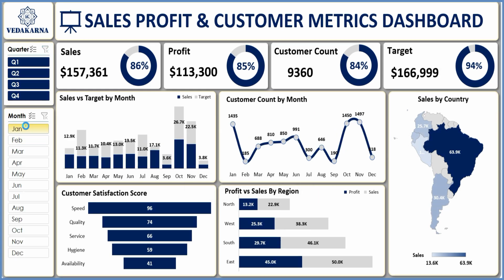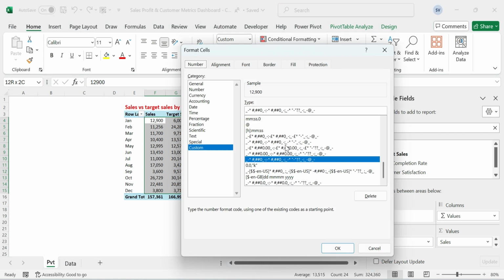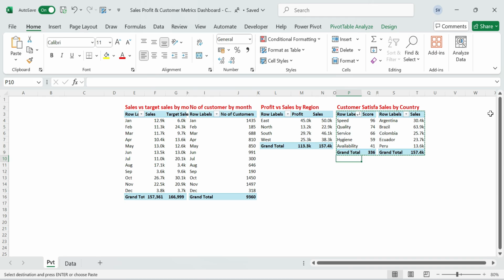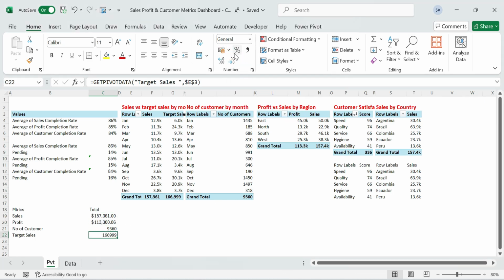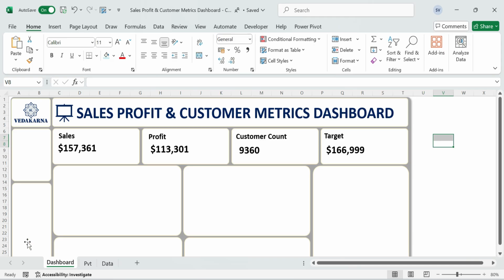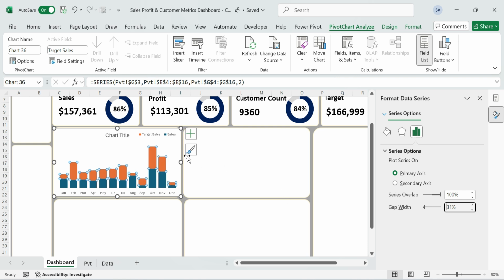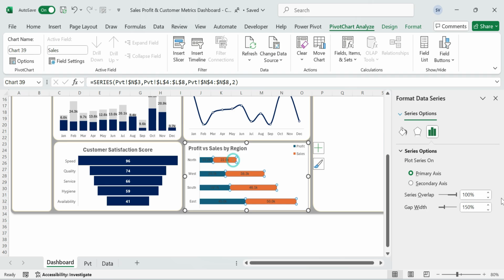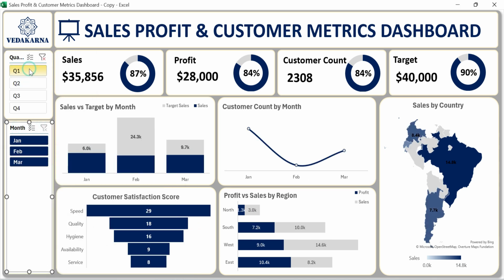Create an Interactive Sales & Customer Metrics Dashboard in Excel | Step-by-Step Guide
In this tutorial, we’ll guide you step by step on how to create a Sales Profit & Customer Metrics Dashboard using Excel. This dashboard will help to track key business performance metrics such as Sales, Profit, Customer Count, and Target Achievement—all in one interactive and visually appealing Dashboard.

What You’ll Learn in This Video:
✅ Key Metrics Overview – Learn Sales, Profit, and Customer metrics.
✅ Data Preparation – Format data and add Month & Quarter Formulas.
✅ Pivot Tables –  Data analysis and create dynamic insights.
✅ Dashboard Design – Build a structured layout with interactive visuals.
✅ Charts & Visualization – Visualize data with charts.
✅ Slicers for Filtering – Enhance interactivity with slicers.

This tutorial is perfect for beginners and advanced Excel users looking to master in data visualization, business intelligence, and dashboard creation. 🚀

🔔 Turn on notifications for more Excel & Power BI tutorials.